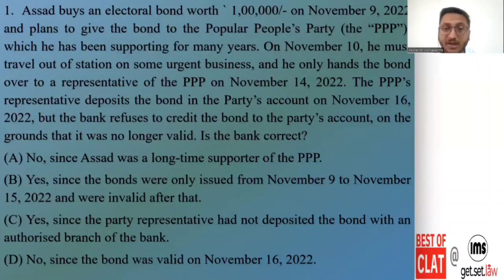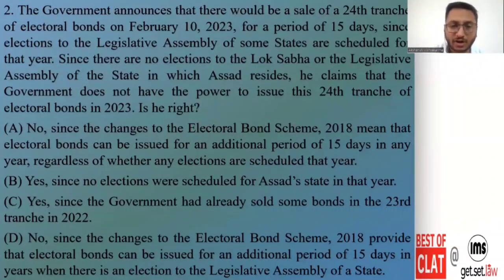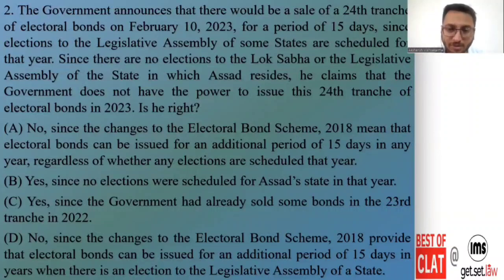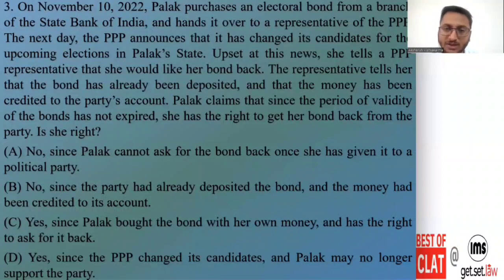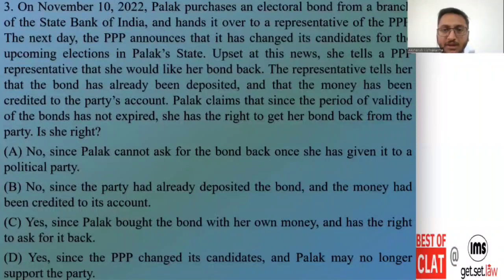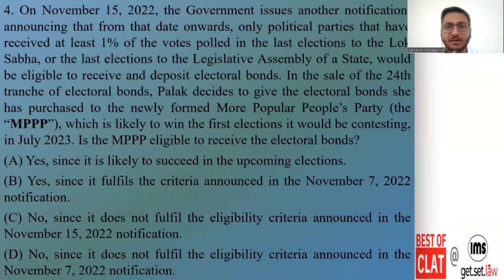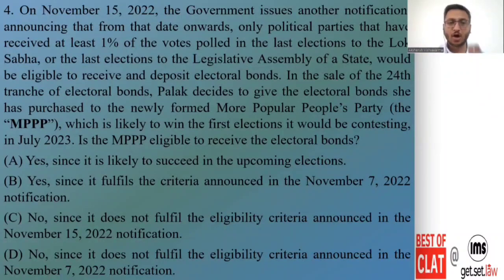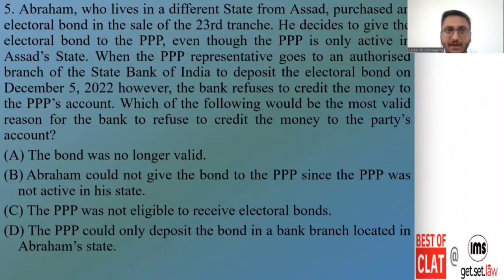Uncover the Key to Cracking CLAT 2023 Part 2 with Akshansh Sir!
Uncover the Key to Cracking CLAT 2023 with Akshansh Sir!
Discover the Secret to Unlocking the CLAT 2023 Question Paper!

CLAT is one of the most important exams you'll ever take, and if you want to do well on it, you need to know the secret to unlocking the question paper. In this video, I'm going to show you how to unlock the question paper and boost your score. So don't wait any longer, watch this video and learn the secret to unlocking the CLAT 2023 question paper!